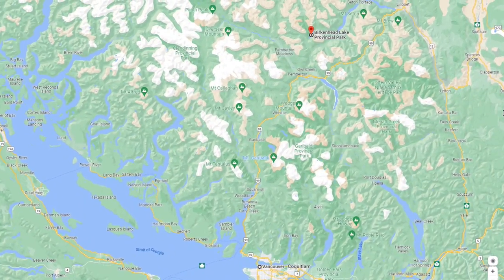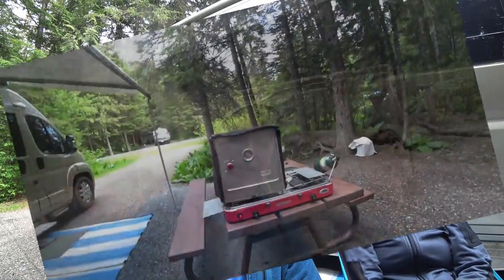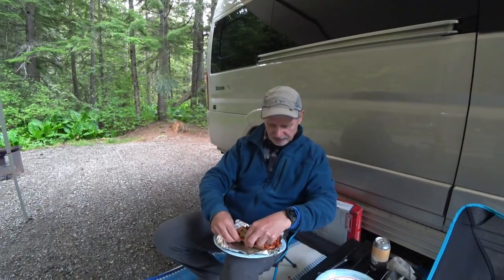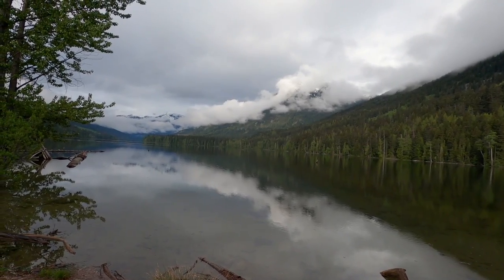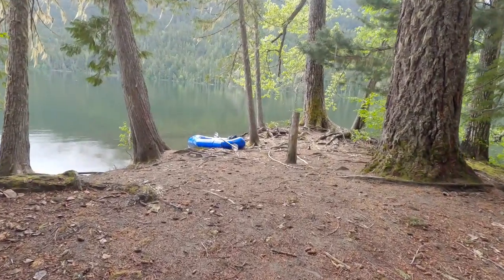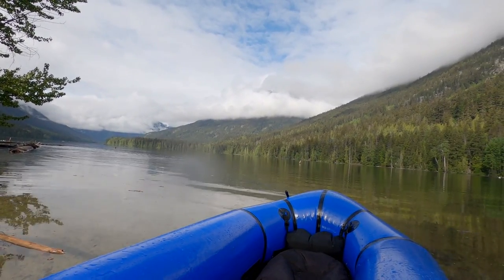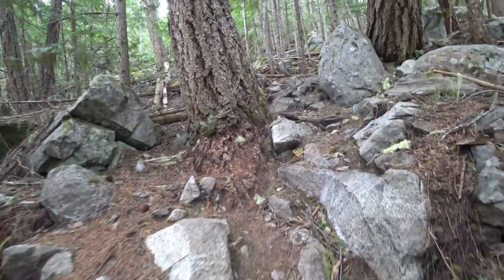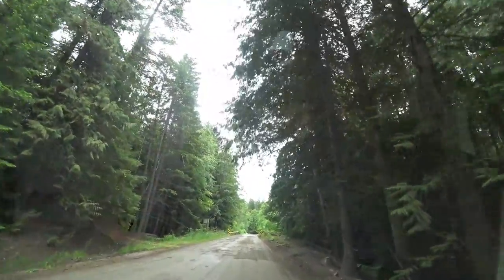RV Camp at Birkenhead Lake Prov. Park & Camp Oven Pizza!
We head off to Birkenhead Lake Provincial Park north of Pemberton, BC in our Roadtrek Zion campervan to join friends and have an enjoyable camp.  We paddle, go for a short hike and make camp oven pizza!

Henry's channel link: @cleanerlakes

For our homemade camp oven pizza, we used the pizza crust recipe
from Allrecipes store bought pizza sauce and a variety of toppings.  Preheat camp oven to 450F and bake for 12 - 15 minutes.

Our Camera Gear for this video:
• Sony FDR-X3000
• Sony FDR-AX53
• GoPro Hero 8 Black
• iPhones 10 & 11

Video Editing Software: • Cyberlink PowerDirector